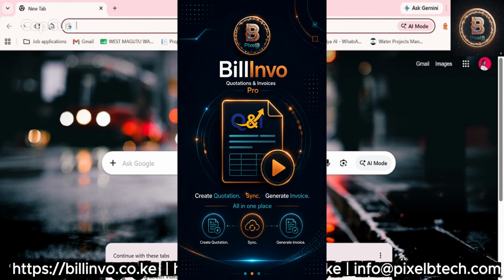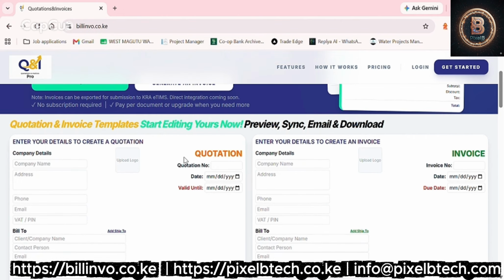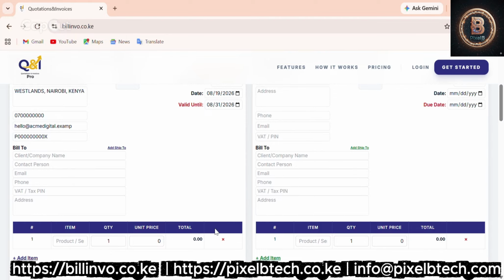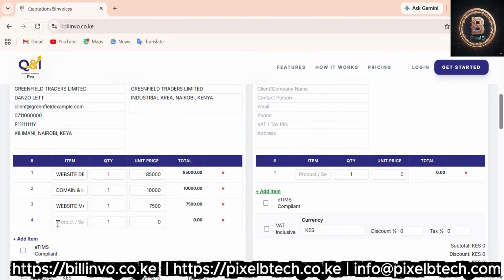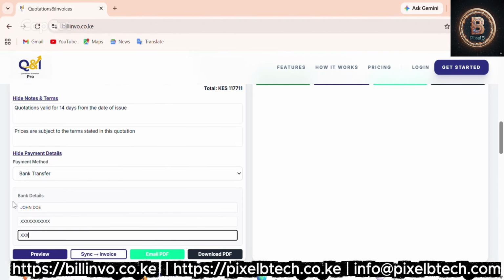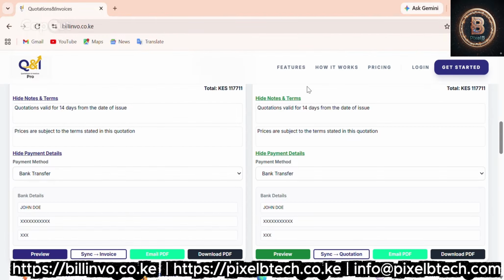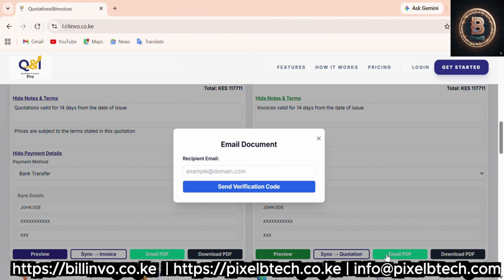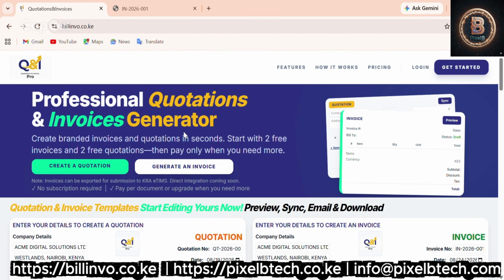Professional Invoicing Made Simple: A Complete BillInvo Guide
Creating professional quotations and invoices shouldn't have to mean starting from scratch every time.

In this complete BillInvo walkthrough, I take you through the process from the landing page, including:

Creating and customizing a quotation
Adding business and client details
Adding products and services
Configuring currency, discounts and tax
Adding notes, terms and payment details
Emailing the quotation as a PDF
Syncing a quotation directly into an invoice
Reviewing the resulting invoice
Understanding what is available to guests and what requires an account

All information used in this demonstration is fictional and provided for demonstration purposes only.

BillInvo is built by PixelBloom Tech.

Learn how to create professional quotations and invoices with ease using BillInvo. This video tutorial will guide you through the process of generating accurate and detailed invoices, helping you to streamline your business operations and improve customer relationships. With BillInvo, you can create customized invoices and quotations that reflect your brand's identity, making it easier to manage your finances and stay organized. Discover the features and benefits of using BillInvo for your invoicing needs and take your business to the next level. Whether you're a small business owner, freelancer, or entrepreneur, this video will show you how to create professional-looking invoices and quotations that will impress your clients and help you get paid faster.